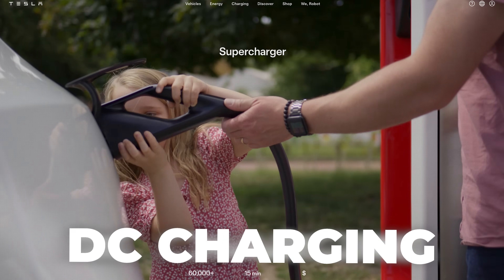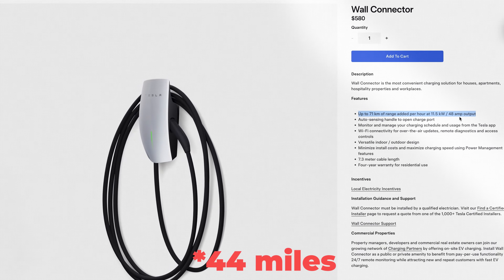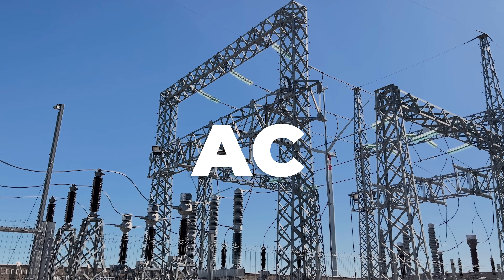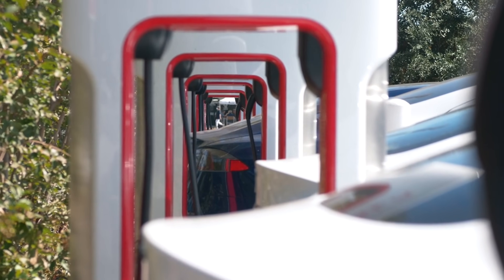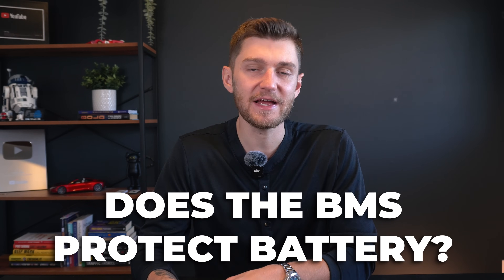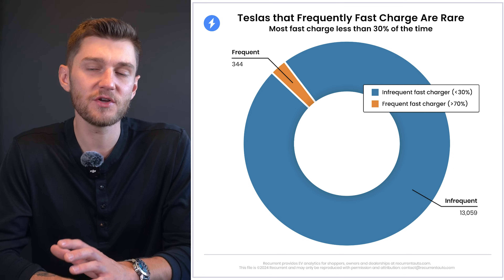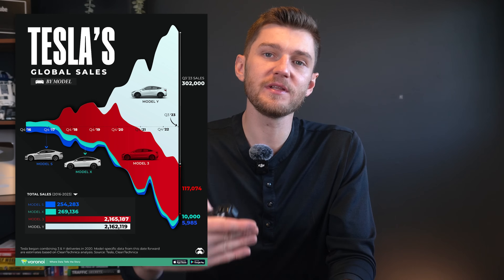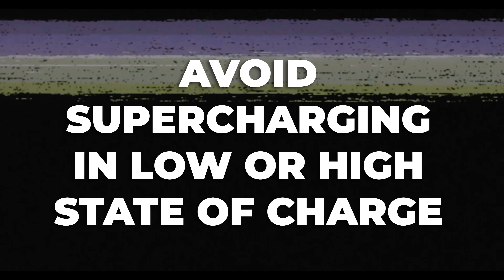The #1 Supercharging Mistake Tesla Owners Make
Is supercharging (fast charging) your Tesla damaging for the battery? ✅ Get Your Tesla Model 3 & Y Delivery Day Checklist
⚡️AMAZON TESLA ACCESSORIES⚡️

Video Chapters:
0:00 - Intro
0:35 - Level 3 Charging
4:35 - Supercharging Research
7:52 - Battery Age
9:10 - Fast Charging Donts